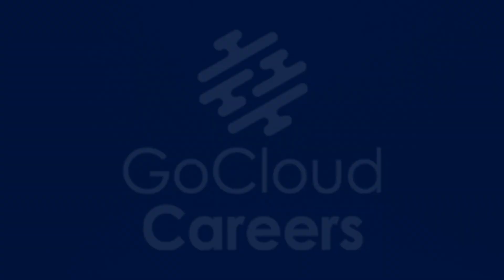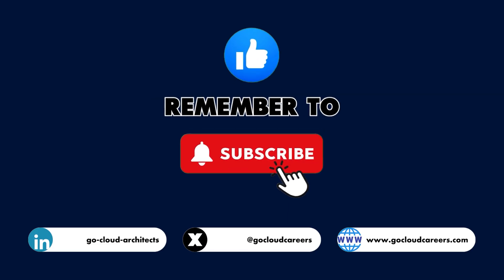Cloud Portfolio Projects That Kill Your Job Prospects (and What to Do Instead)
In this video, Cloud Portfolio Projects That Kill Your Job Prospects (and What to Do Instead), we uncover the cloud portfolio projects that could be damaging your job prospects as a cloud architect or cloud engineer and provide guidance on the right approach to building a cloud architect portfolio. We’ll share the real-world cloud projects that hiring managers are actually looking for, and what you should include to stand out in the competitive cloud job market.

Learn how to create a cloud architect portfolio that highlights cloud architect case study projects, and cloud solutions architect portfolio projects that demonstrate your skills and experience in cloud architecture. Avoid the mistakes that can hurt your career progression and ensure you're showcasing the best possible projects in your portfolio.

What You’ll Learn:
• The cloud portfolio projects that can hurt your job prospects and what to avoid
• How to build a cloud architect portfolio with projects that showcase your skills
• Examples of real-world cloud projects that will impress hiring managers
• Key cloud engineer projects and cloud architect case study projects to include in your portfolio

FREE Career Resources for you! (Scroll Down for FREE Training Resources)